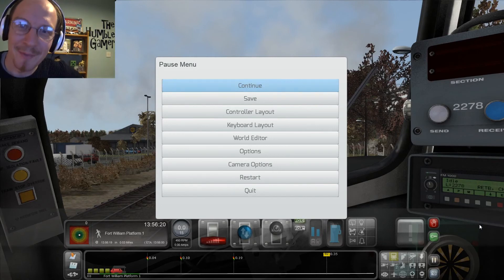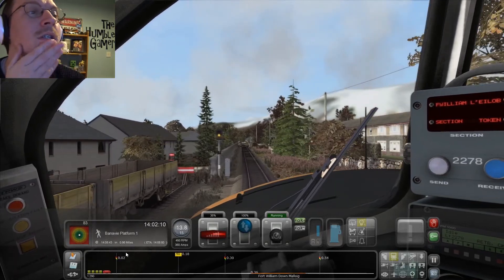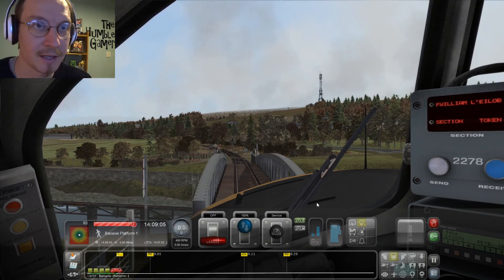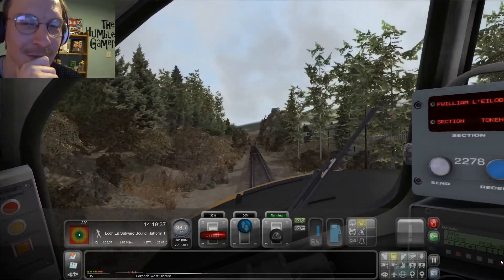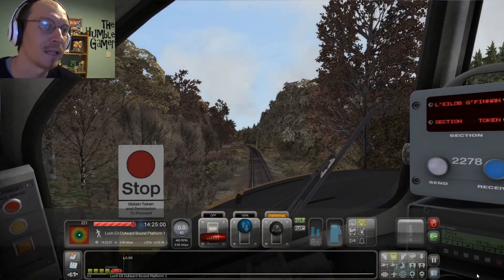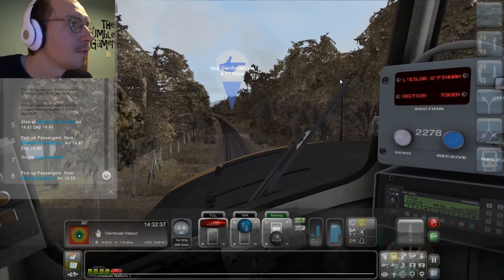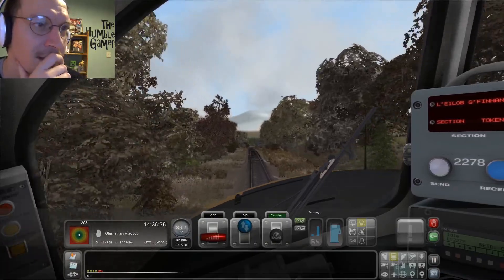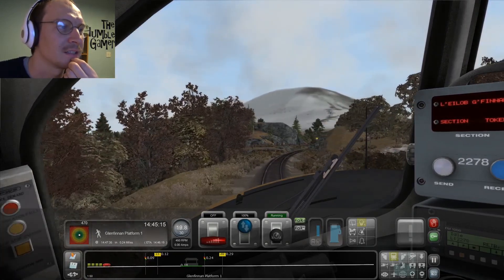TRAIN SIMULATOR 2021 CAREER SCENARIOS: West Highland Line Extension #1 - Fort William To Glen Finnan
The start of something new tonight, as I embark on actually trying to play Train Simulator properly. How will I do? Probably badly. Very badly.

Either way, we start on the gorgeous West Highland Line Extension from Fort William to Mallaig...

And, if you'd like to watch me LIVE - I stream

Animated Intro Sequence by Mícheál Ó Coincheanainn